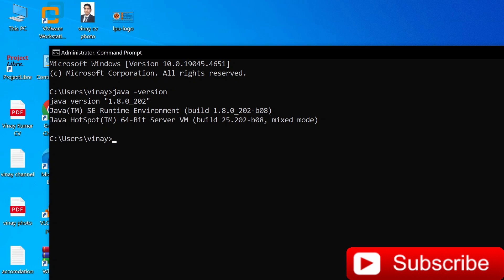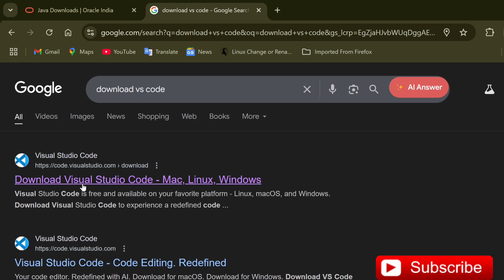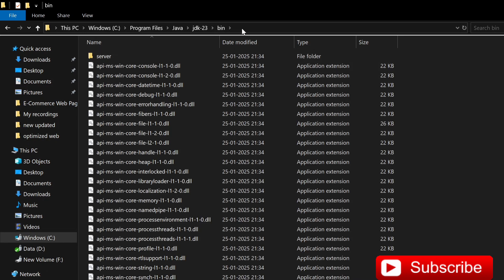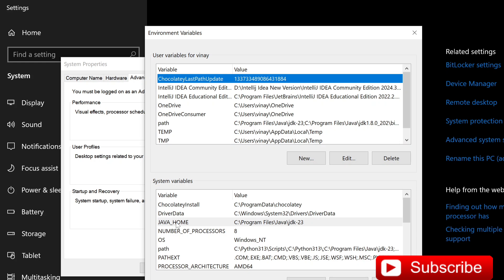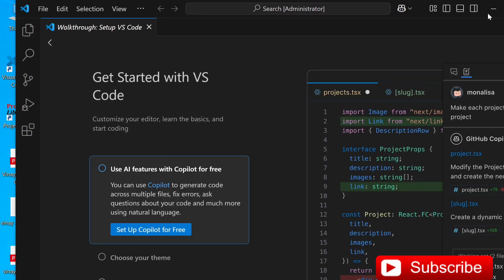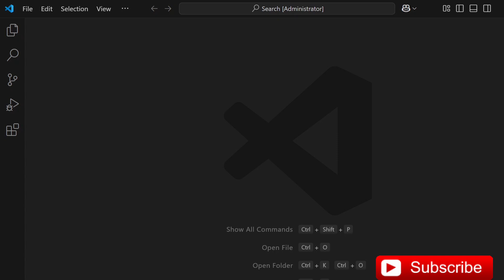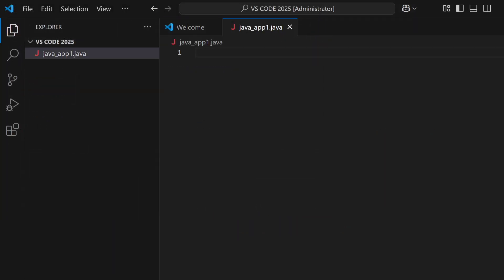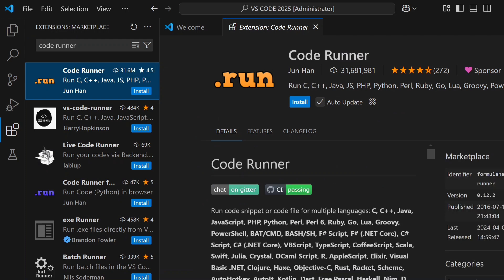How to Install Java & Run in Visual Studio Code | Java Setup in VS Code | Creative Java Programming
This video is about - how to set up and run a Java program in visual studio code on Windows.  In this video, I have shown a step-by-step complete guide for setting up Java in VS Code.

In the first part of the video, I have shown the installation of Java JDK, 2nd part VS Code installation, and in the last part installing extensions required for Java in VS Code and creating and running Java program in it.

Search "visual studio code for java" in your browser such as Chrome and click on the first link.

Java JDK 23 Download Link

In this VSCode tutorial for beginners, I'll be showing you how to use Visual Studio Code for Java Development. I'm going to show you how you can configure visual studio code (vs code) to run java programs on Windows10/11 OS.

Your Queries 👇👇
how to setup vscode for java
how to install java in visual studio code
how to install and run java in vscode
how to install java in vscode
how to install visual studio in windows 10
how to install visual studio in windows 11
how to install vs code
how to run java file in vs code
how to setup java in visual studio code
how to run java in vscode
how to run java in visual studio code
how to run java in visual studio
how to run java program in visual studio code
how to run java program in vs code
how to use java in visual studio code
how to use java in vs code
how to run java in visual studio code on windows
how to install jdk
how to install java jdk
how to install java
how install vs code
how to code in java
install java
install java jdk 23
java jdk 23
install java 23
set java environment variable
install java 23 on windows 10
how to download jdk for windows 11
how to download java in vscode
install java 23 on windows 11
how to download java 2024
visual studio code java
vscode java
vs code installation
visual studio code tutorial
visual studio code download
visual studio tutorial for beginners
visual studio code extensions
visual studio
vscode
visual studio java
visual studio code java windows 10/11
vs code installation for java
vs code java windows 10
vs code installation windows 10
vs code installation windows 11
java extension for visual studio code
setup visual studio code for java
setup java in vscode
setup java vs code
java
java vscode
java jdk
java 23 download
jdk 23 install
java 23
java in visual studio code
java extension in vscode
java installation in vscode
java installation in windows 10
java installation in windows 11
java setup in vs code
java in vscode
install vs code
java on vs code
java for vs code
download vs code
install java
run java in vs code
run java in visual studio code
run java program in vscode
run java vscode windows 10
run java program in visual studio code
install java jdk
run java on windows 10
run java on vs code